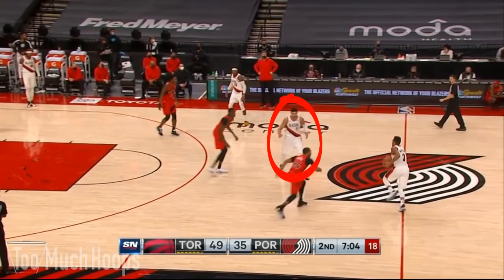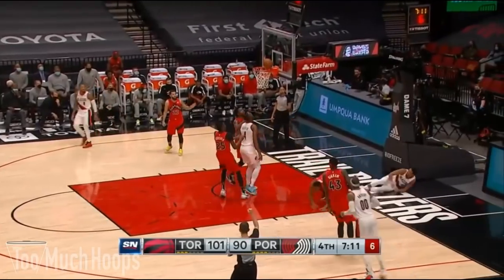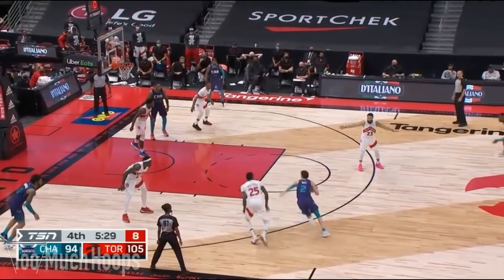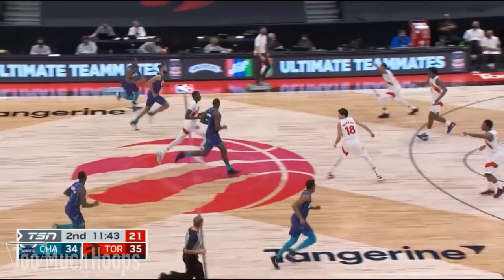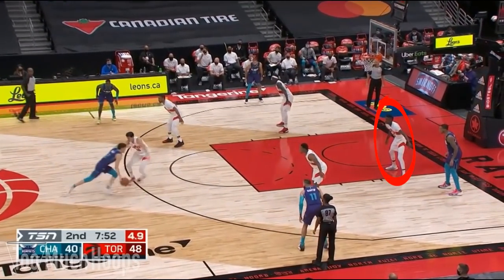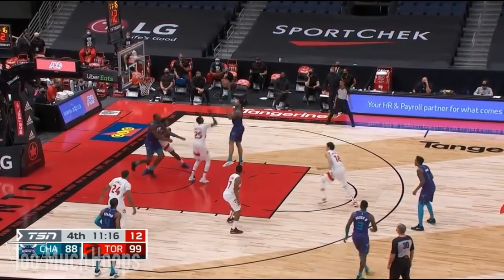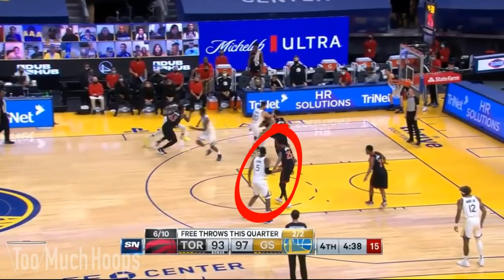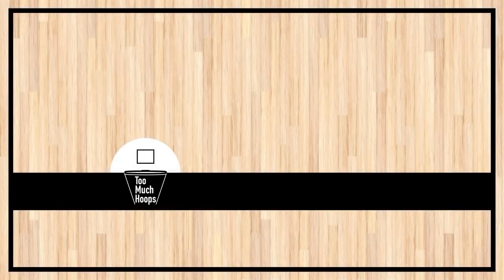Chris Boucher's Defensive Impact on the Toronto Raptors - ALL-DEFENSE Breakdown 2020-21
Chris Boucher has been on an absolute tear. He's averaging the third most blocks in the league, and giving the Raptors a huge amount on the defensive end. I looked at film from the Raptors' 3 most recent games to see what he's doing well defensively, and a few things he could improve.